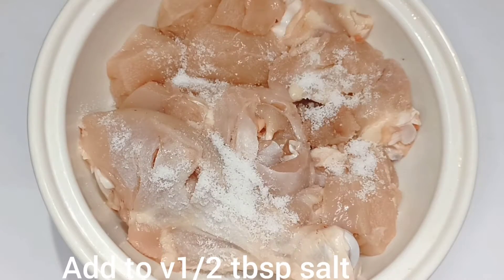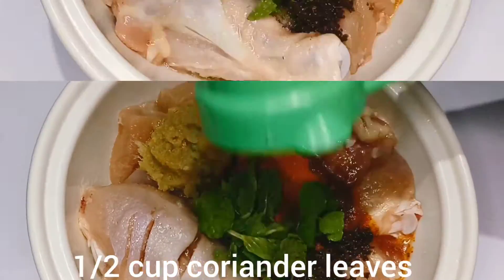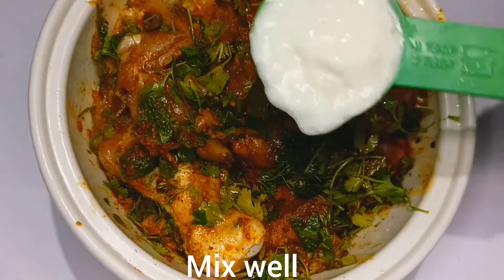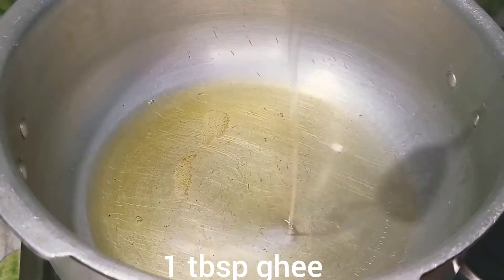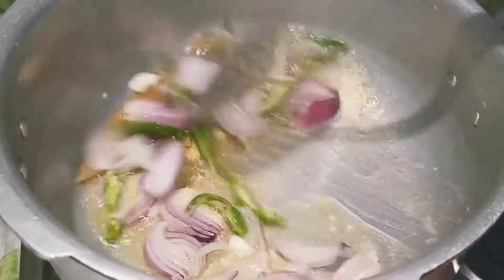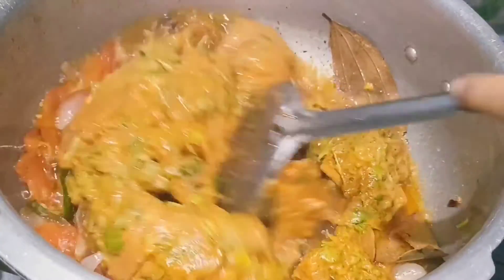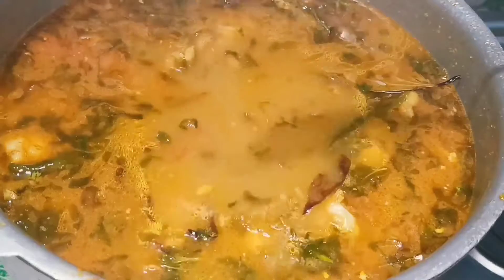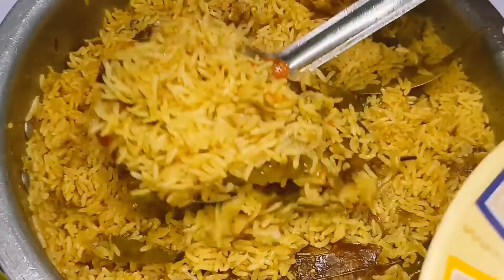Chiken Biryani 10 mins